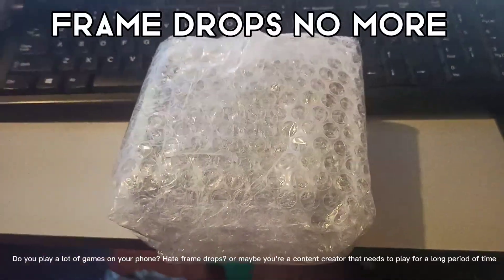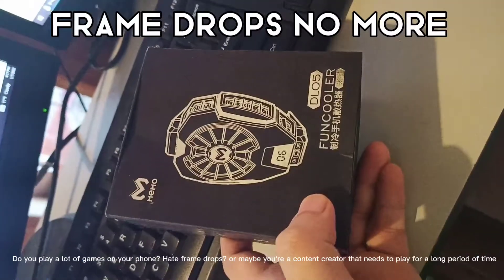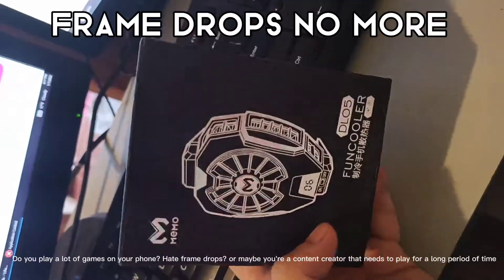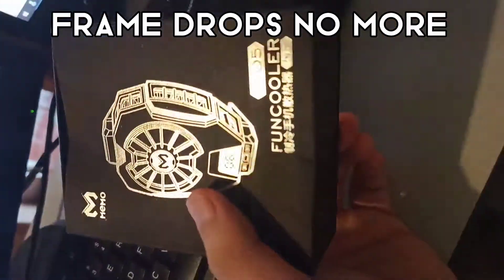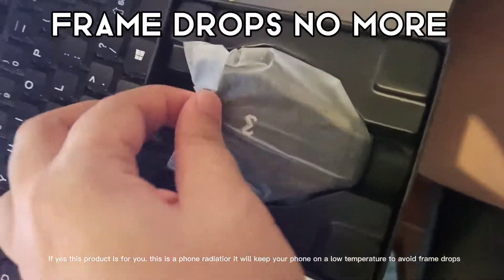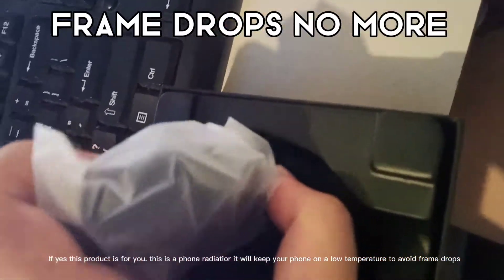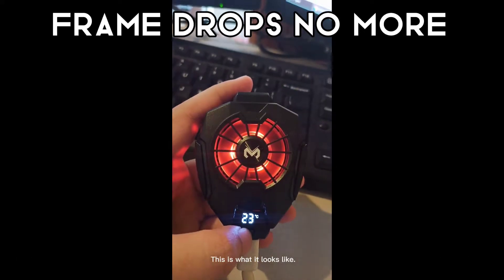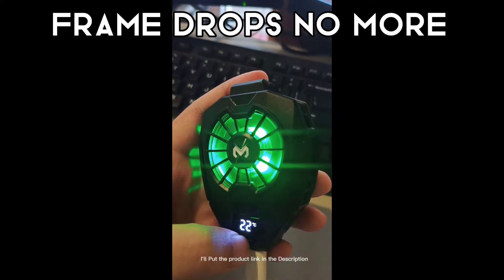MAKE YOUR PHONE FASTER AND PROTECT YOUR BATTERY ELIMINATE FRAME DROPS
AMAZING PRODUCT

BE MY FRIEND:
🌍Check my TikTok : @mirakel2018

ABOUT MY CHANNEL:
I'm practicing video editing 🎮